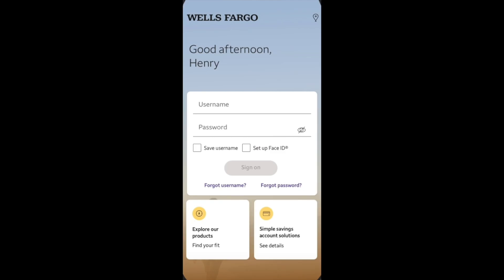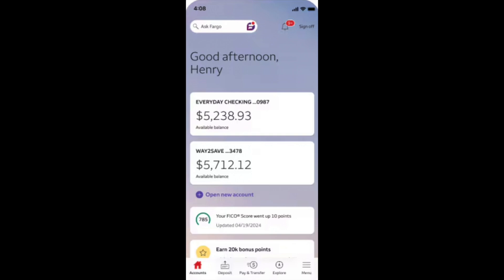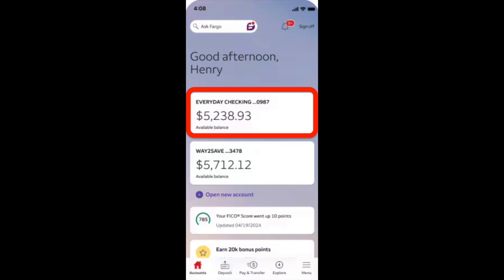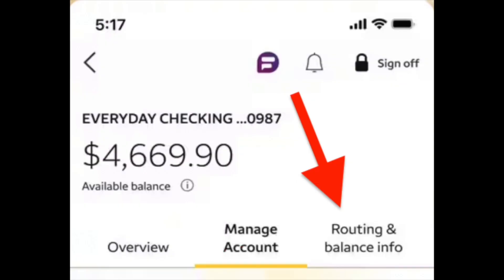How to Find Routing Number on Wells Fargo app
In this video we gonna talk about how to find routing number on Wells Fargo app.